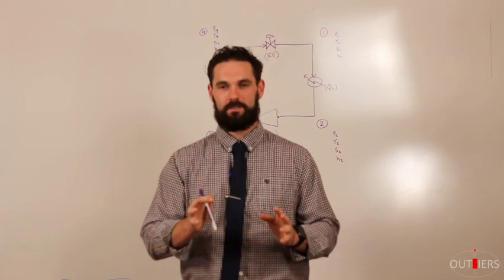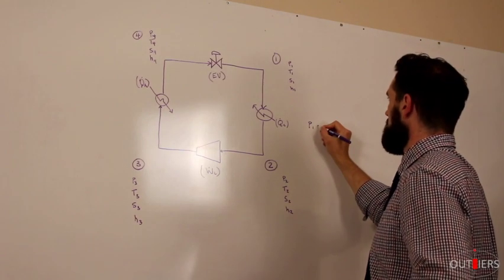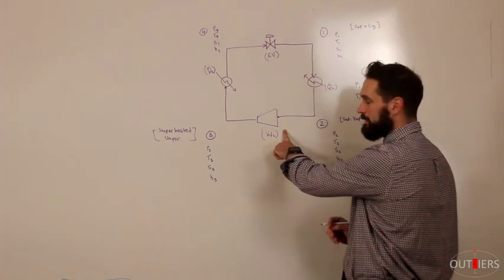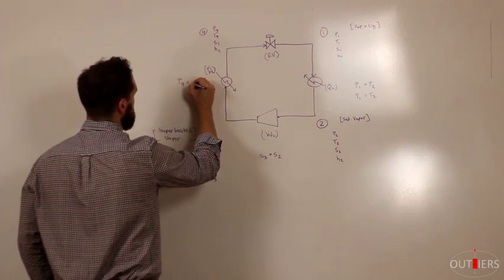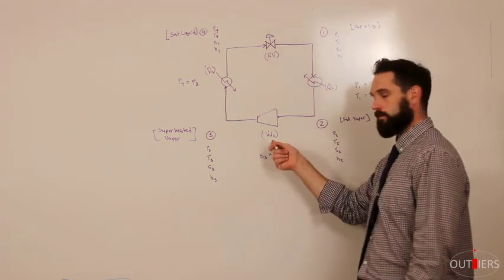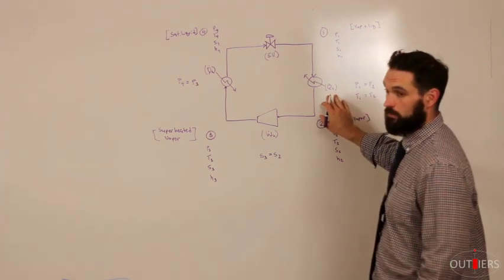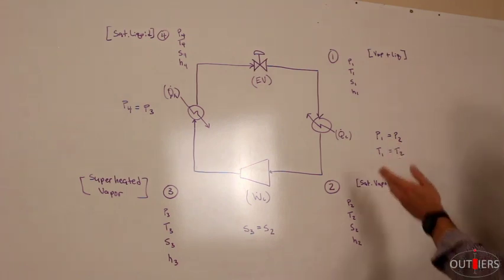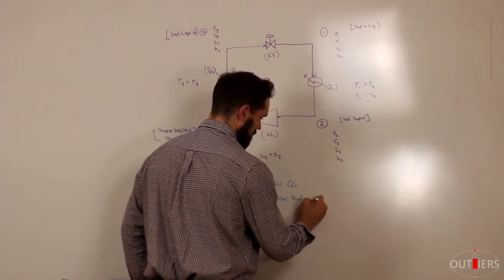Thermodynamics 1: Refrigeration Problem 1